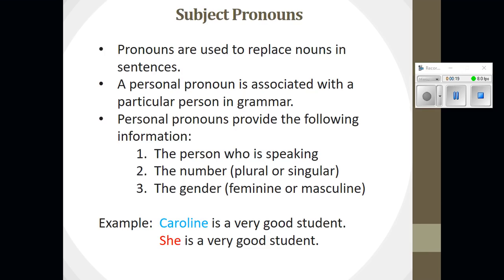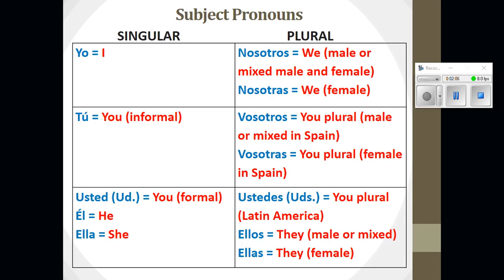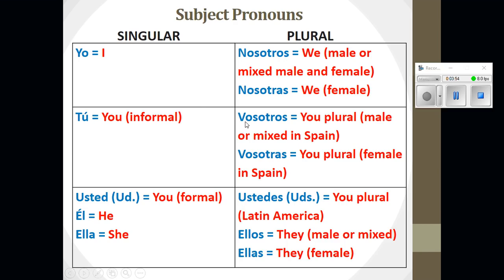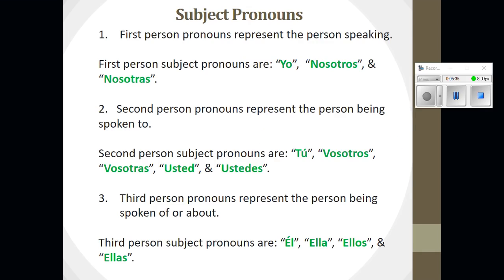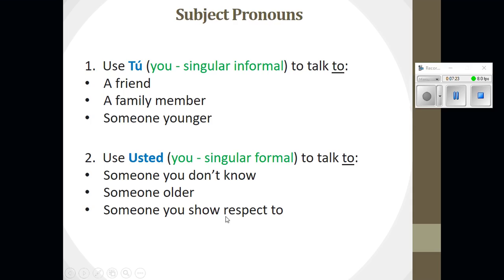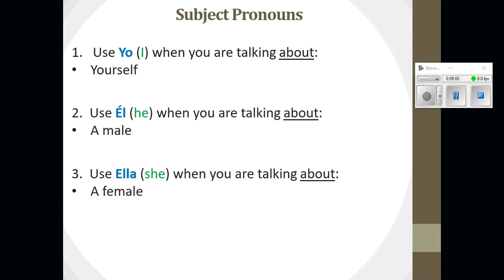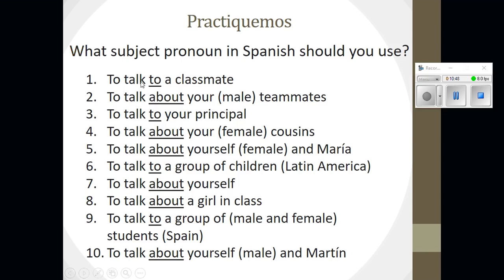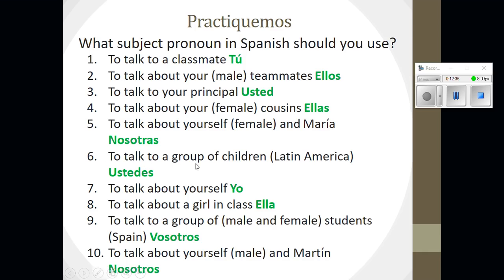Subject Pronouns 2